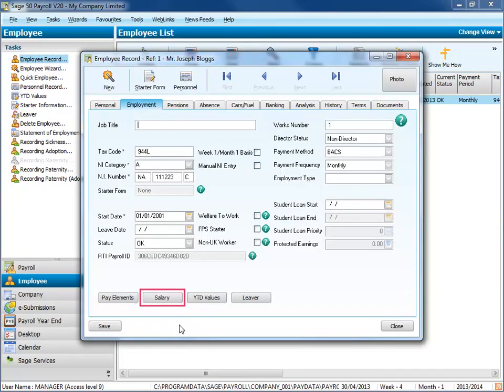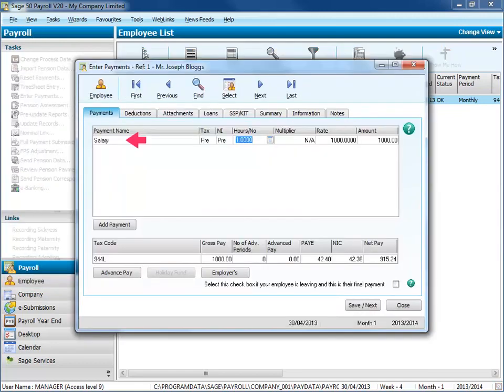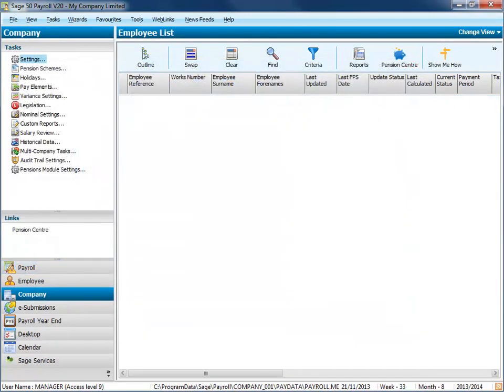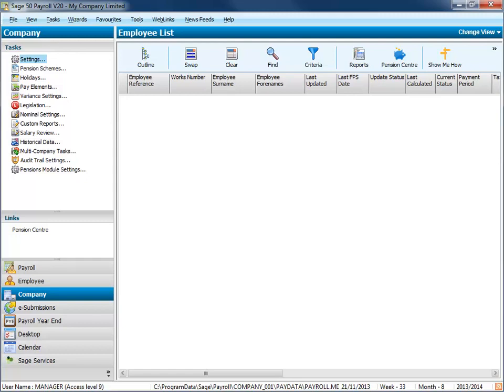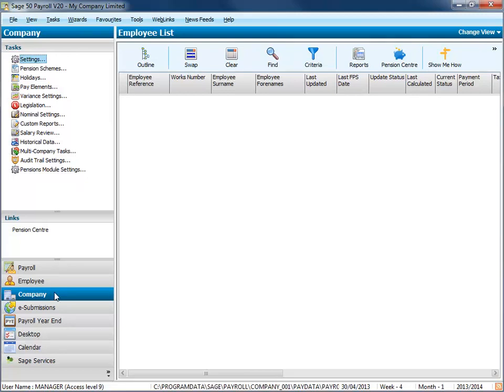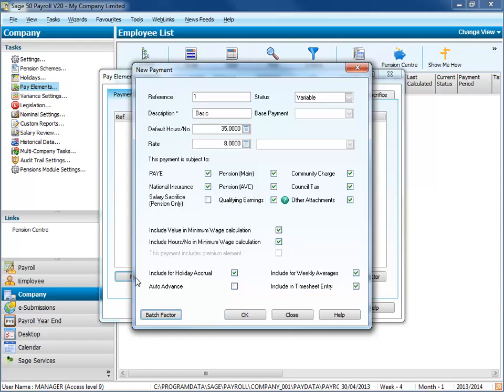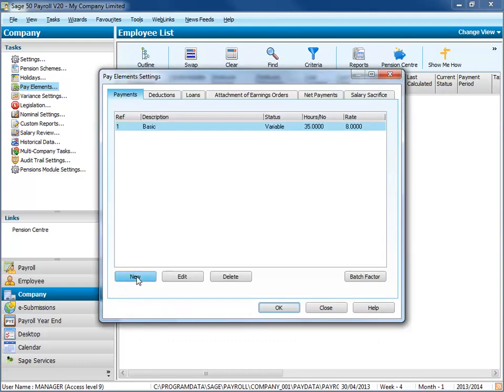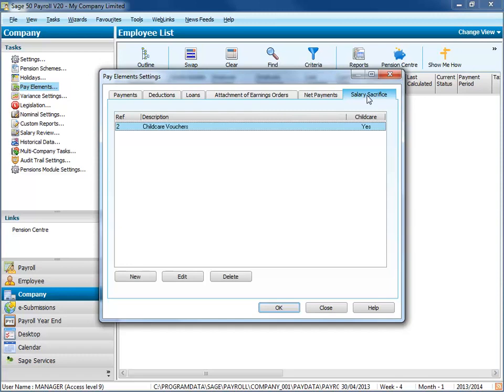Sage 50 Payroll - Set up payments and deductions